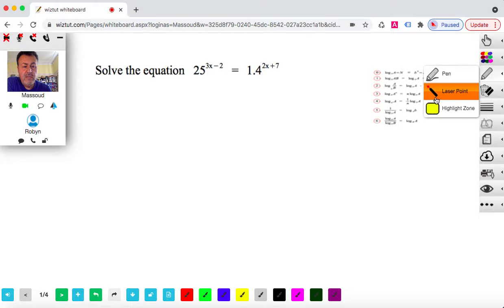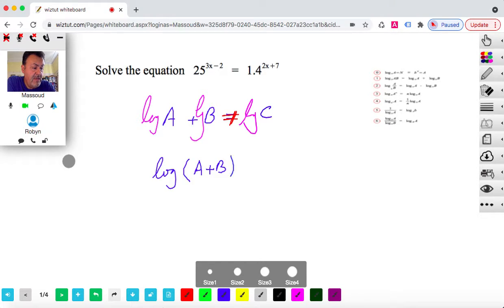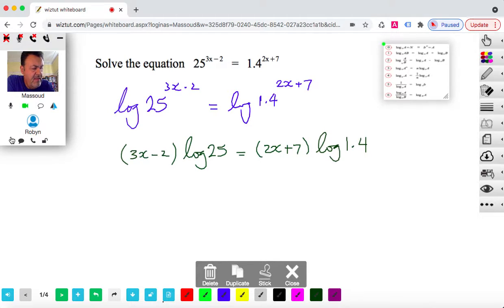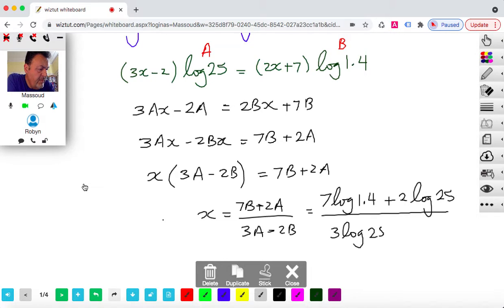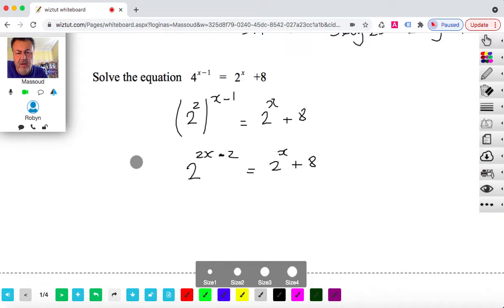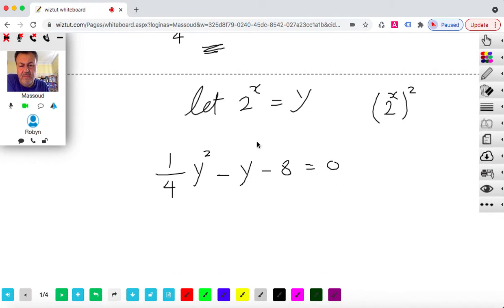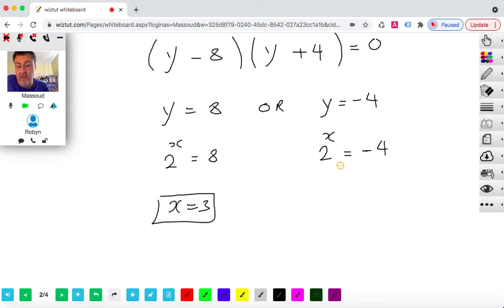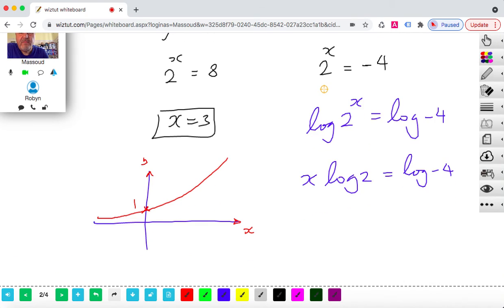Solving exponential equations like 25^(3x-2) = 1.4^(2x+7) where the bases can't be made the same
Solving exponential equations like 25^(3x-2) = 1.4^(2x+7) where the base of the exponentials can't be the same.
These kind of exponential equations are to be solved using logarithm because the base of the two exponentials cannot be made the same. 25 can be written as 5 squared, but 1.4 will be 7 times 5^-1 which means that the two base will not be the same. In the following two examples we need to use logarithm. The second example will first become a pseudo quadratic equation and then at the end log may be necessary to use.

Please leave me your comments for this video below. You can find other useful information on the Wiztut Also if you wish to send us your questions for future videos please do so either at our website or directly to Dr Massoud Hajsadr using the link to his wiztut blog

Wiztut is a community of very successful online tutors with a wealth of expertise and experience. Each one of us is responsible to make sure that your enquiry is responded to quickly and satisfactorily. So for example if you contact one of us who perhaps is not best suited to deal with your enquiry and amongst us there is a tutor who is more experienced to help out, you will see that he or she will do the professional act of recommending a tutor that will be the best to deal with your enquiry and you will not be charged for this service. This service of recommendation prevents you from wasting your time and money trying to find your ideal tutor, which we understand can be very frustrating and disheartening. Choosing a wrong tutor not only inflicts wasted funds and time but also can have adverse affect on the student's confidence and motivation. Hence if a group of expert tutors can assist you in making the best decision at no cost, it must be quite beneficial to you.